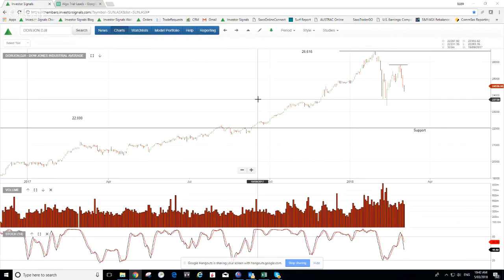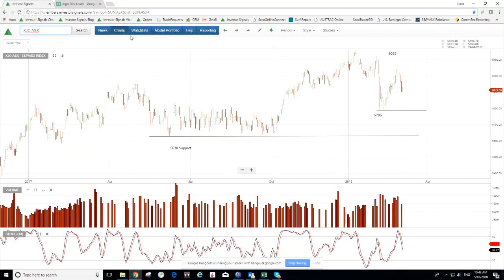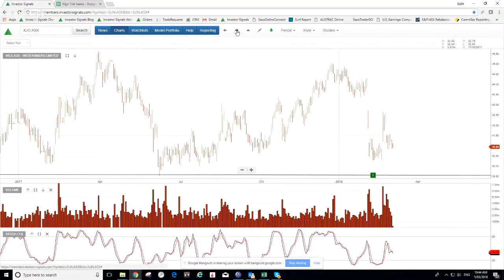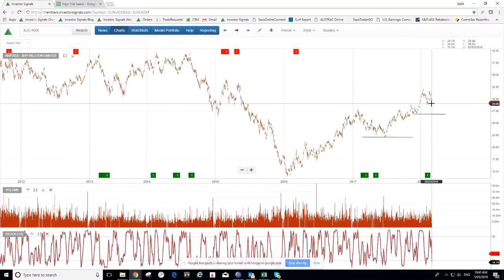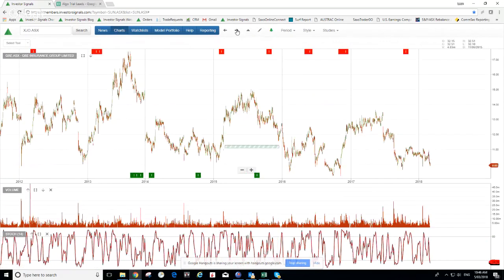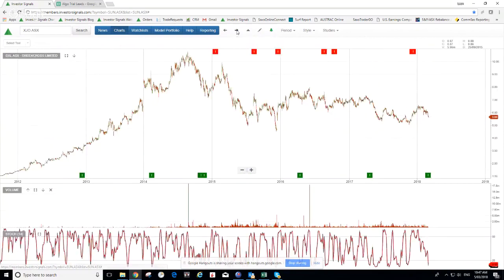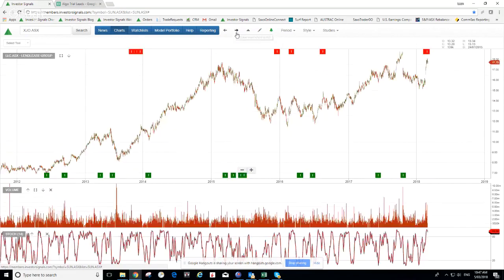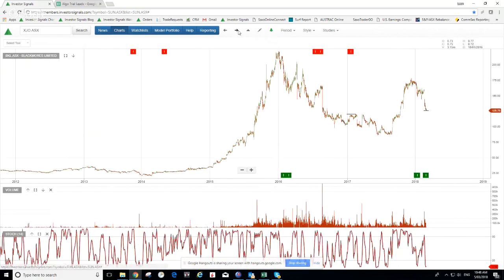Morning Report - Opportunities in Review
ASX 50 signals in review